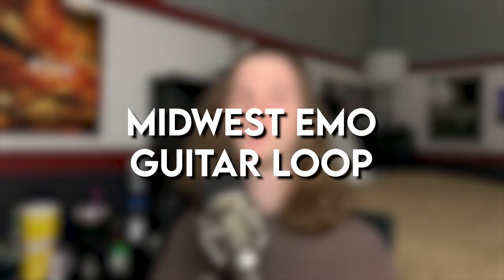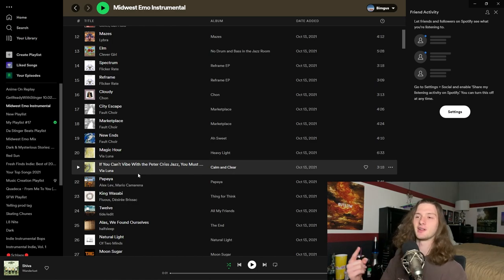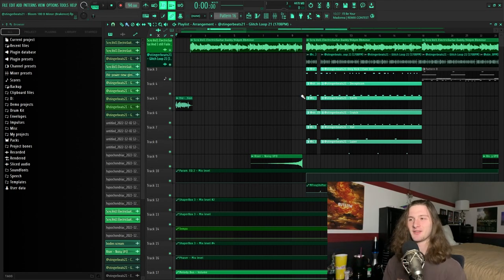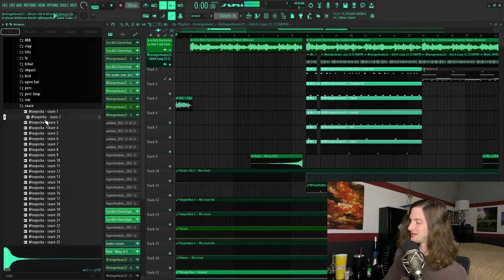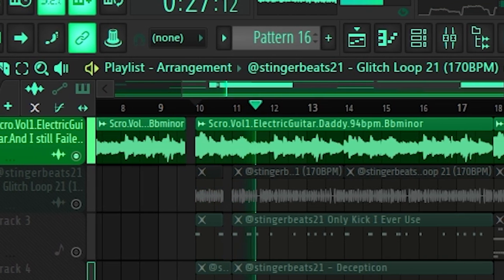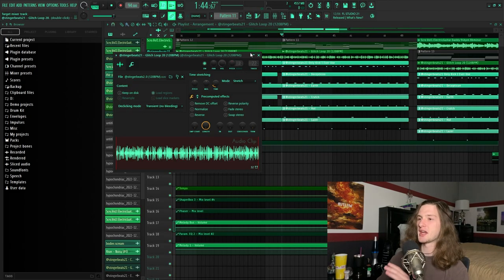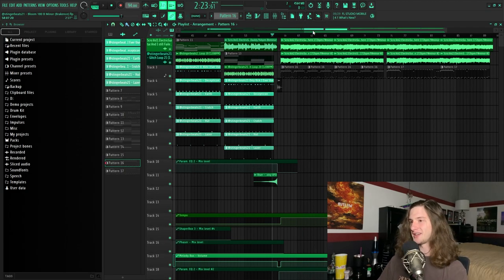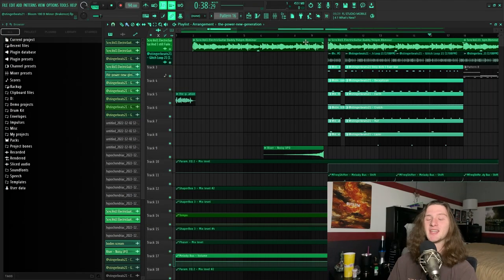How To Make A Brakence Type Beat - The Complete Guide!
Timestamps:
Intro: 0:00
Guitar Sample: 0:23
Glitch Sounds: 1:34
Drum Kits To Use: 2:35
Frequency Shifter: 3:53
Shaperbox: 4:30
Switch-Up: 5:02
Acoustic Drum Vst: 5:42
Spoken Word Phrases: 6:31
Outro: 7:15

In this video I go over everything you need to make a brakence type beat pertaining to his newest album hypochondriac and where you can find the sounds including guitar loops, glitch sounds, drum kits, and various vsts.